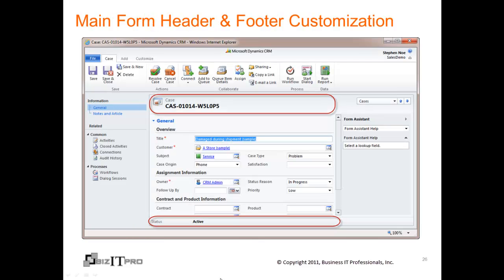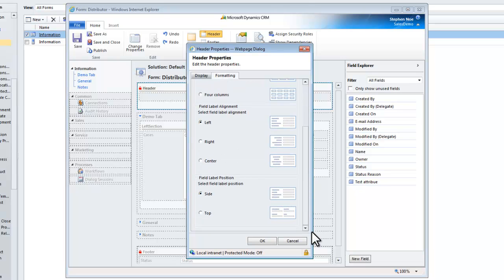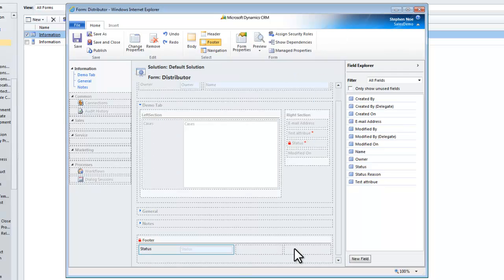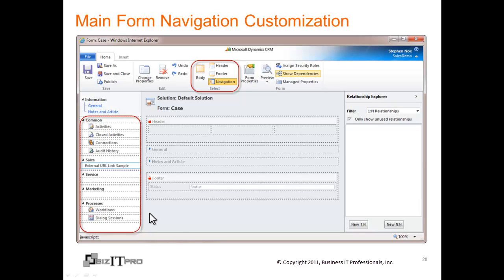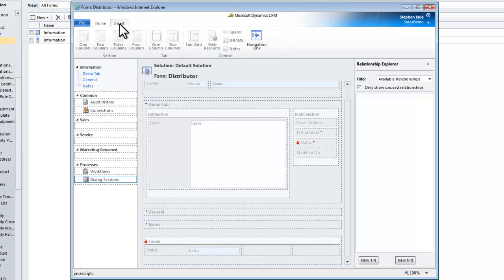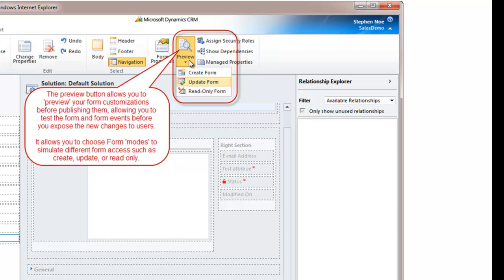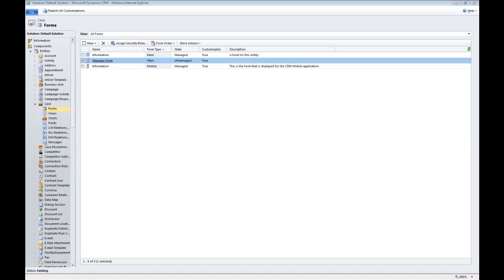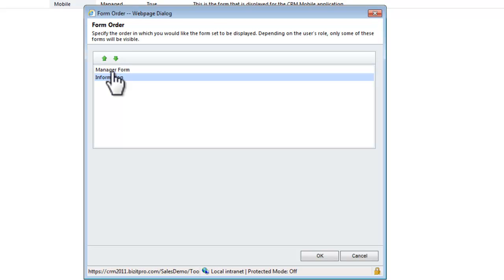BITP IC08 C CRM Customizing Headers and Footers